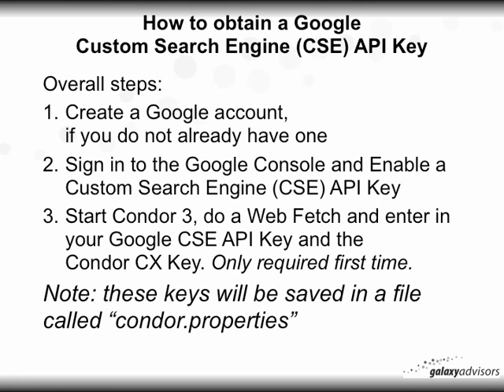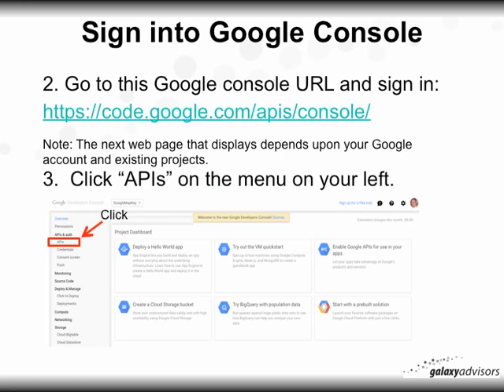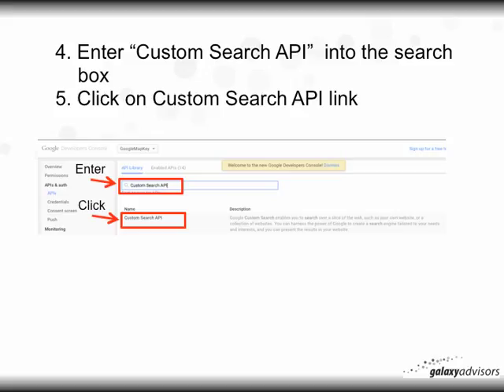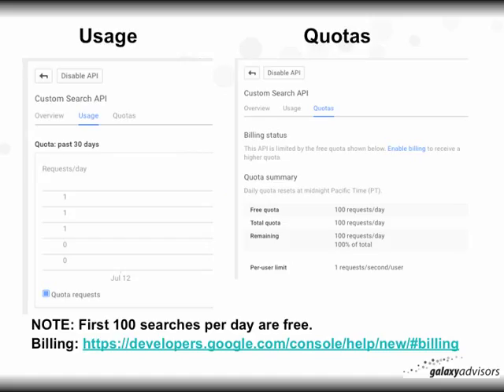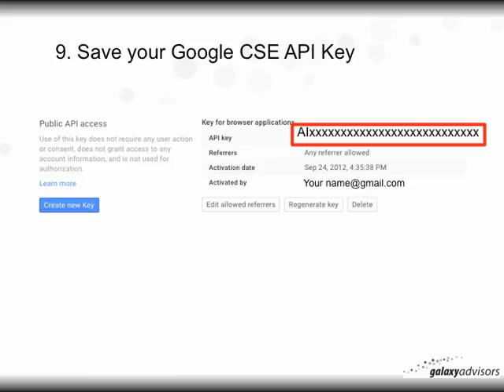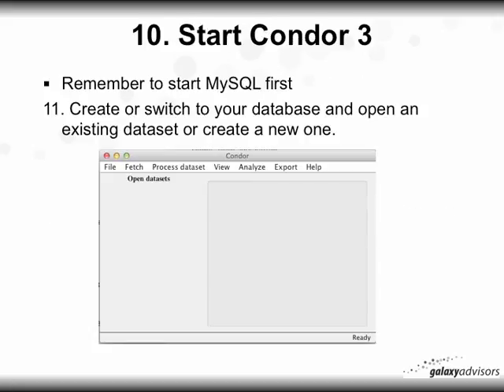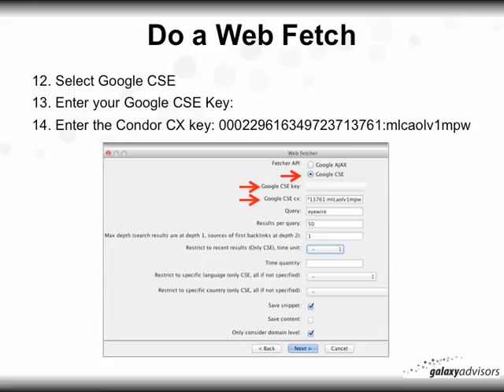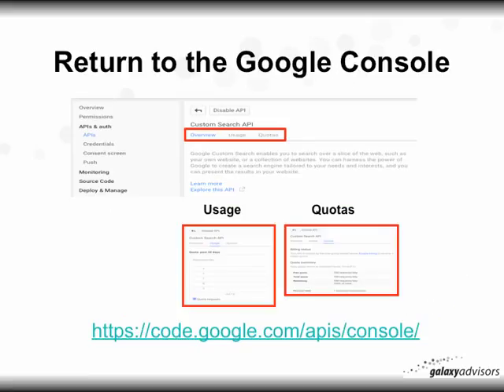Condor 3 How to obtain a Google CSE Key Updated 08112015 V1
Video UPDATE August 11, 2015:

has a new web design and this video has been updated as of 08/11/2015 to reflect these changes.

Instructions on how to obtain a Google CSE Key.

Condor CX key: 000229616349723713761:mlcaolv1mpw